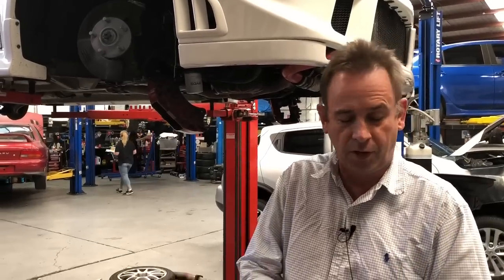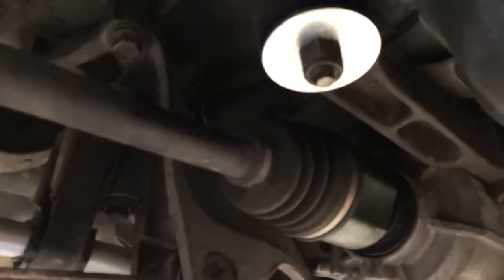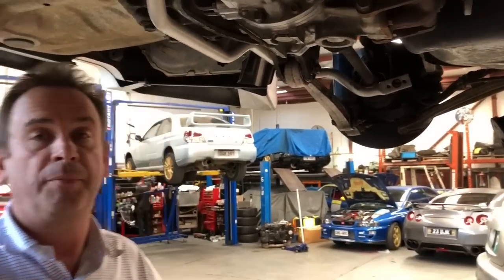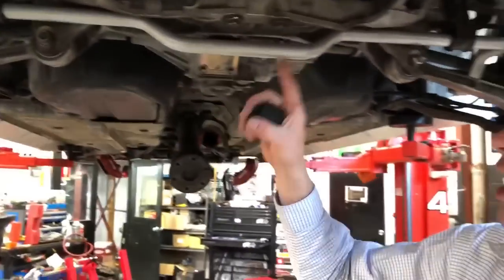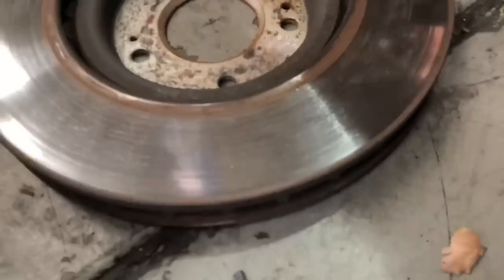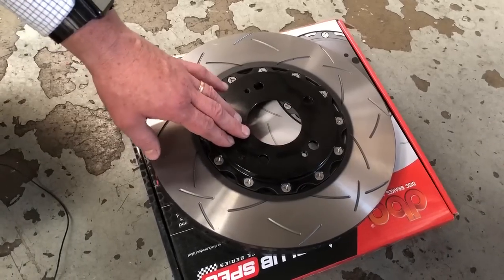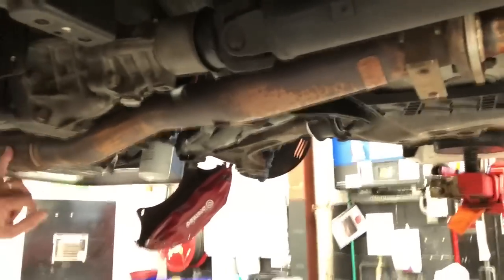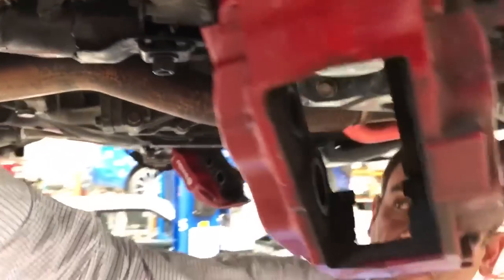Evo 6 Tommi Makinen Edition - Underbody Tour & What to Look For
Today we take an underbody tour of an Evo 6 Tommi Makinen edition... Take a look at some of the things we do to maintain these awesome cars and what to look out for if you’re in the market for one.